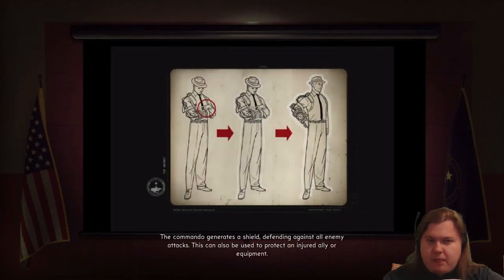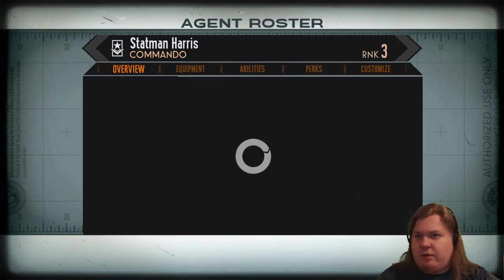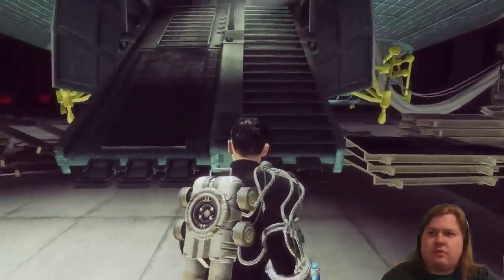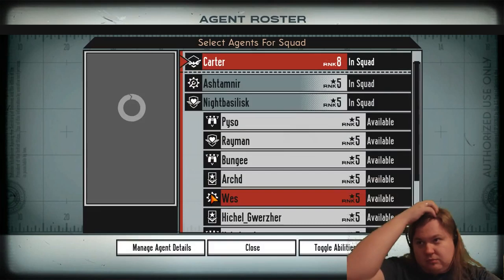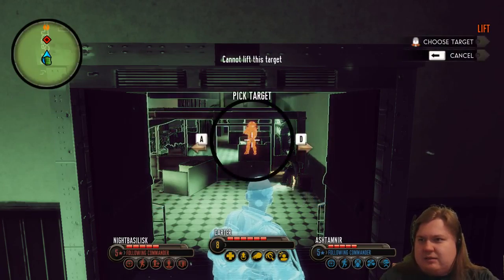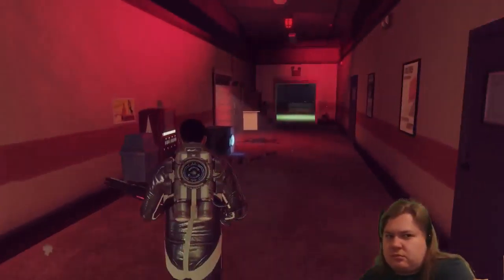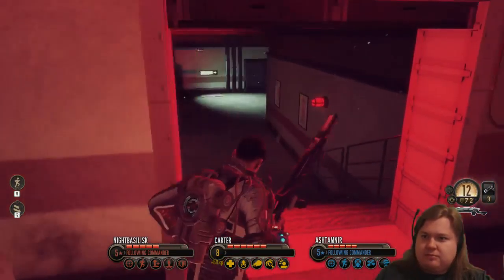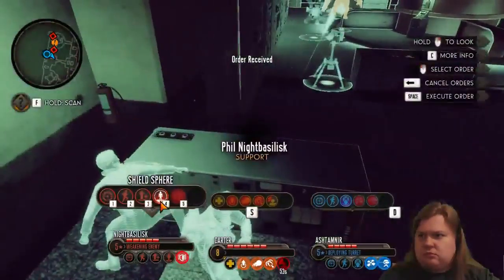The Bureau: XCOM Declassified - Part 23